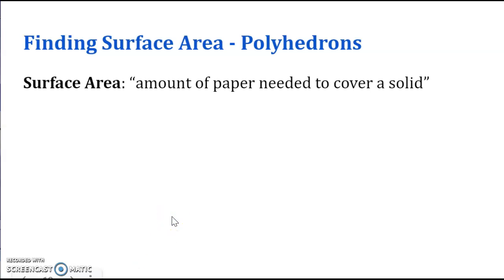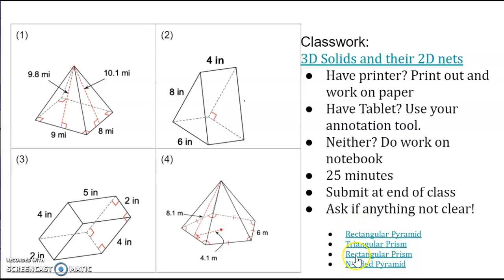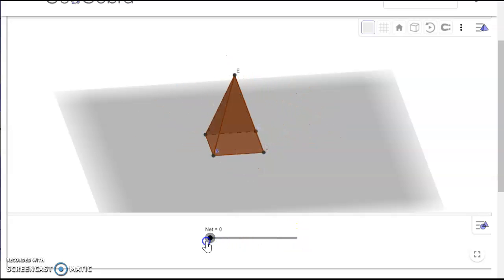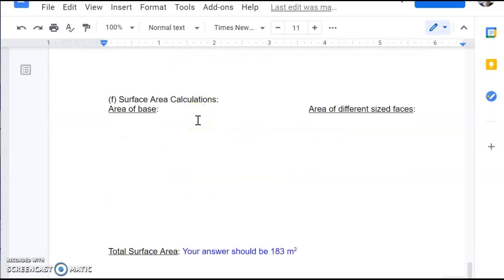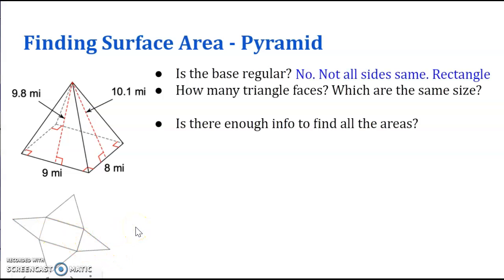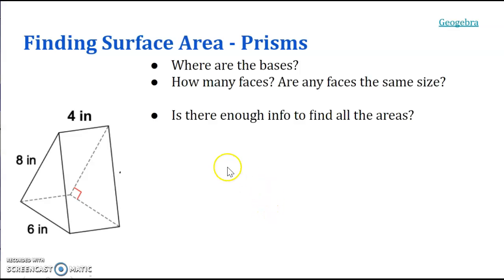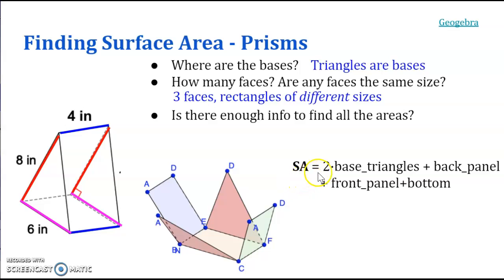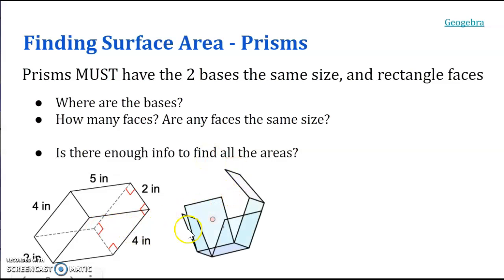IM2 5/17/21 Lesson-B